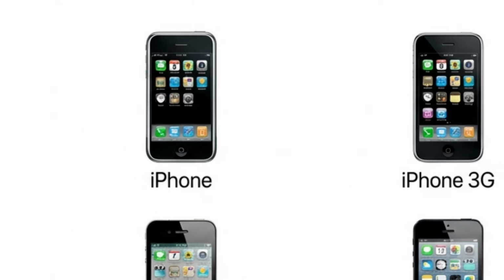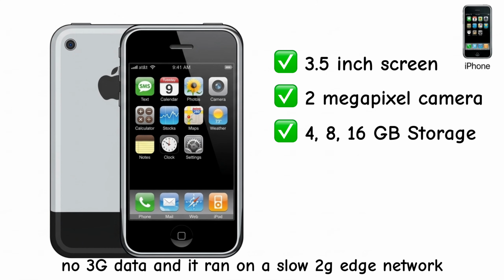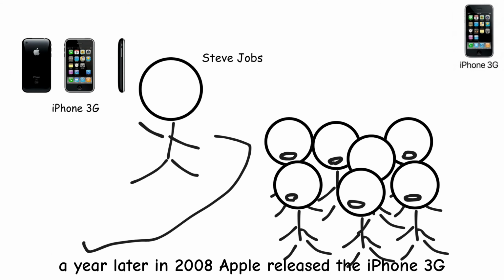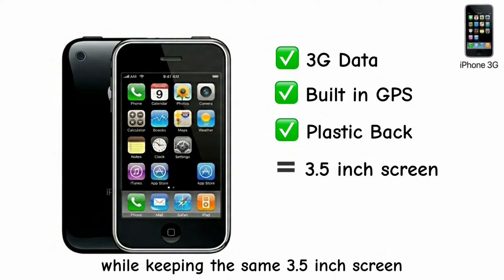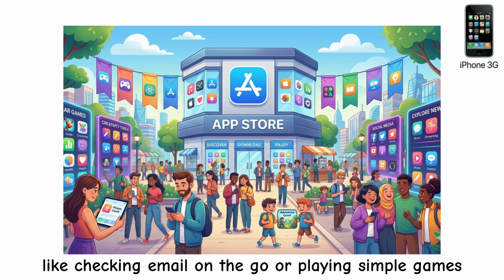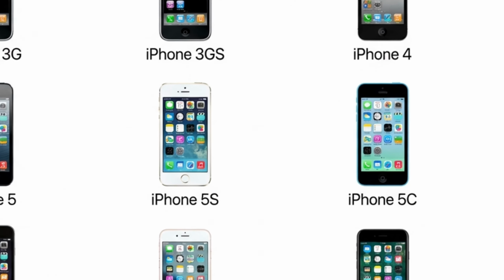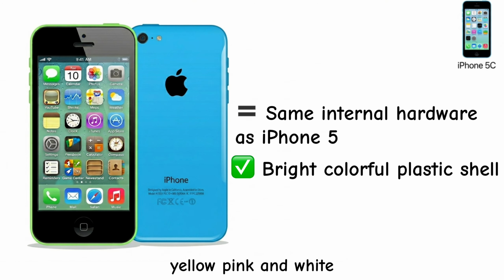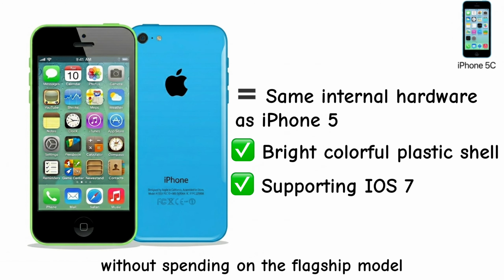Every Type of iPhone Explained (Part 1)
In this video, we take a complete look at the evolution of Apple's iPhone from the very first model to the iPhone 7.

Watch as we go through every single generation — the original iPhone, 3G, 3GS, 4, 4S, 5, 5S, 5C, 6, 6 Plus, 6S, and finally the iPhone 7 — explaining their design changes, key features, major upgrades, and how each model shaped the smartphone industry.